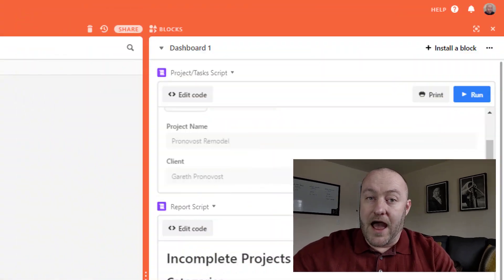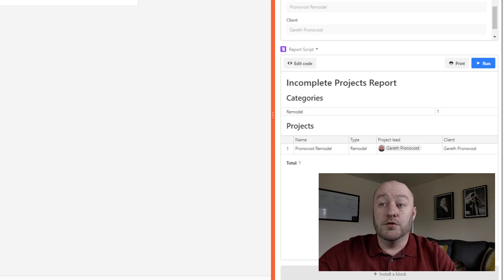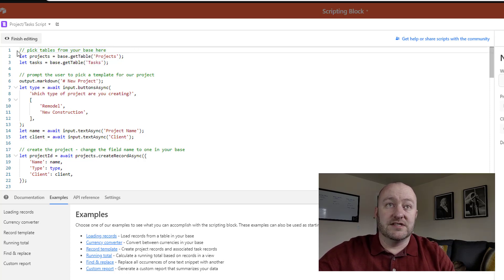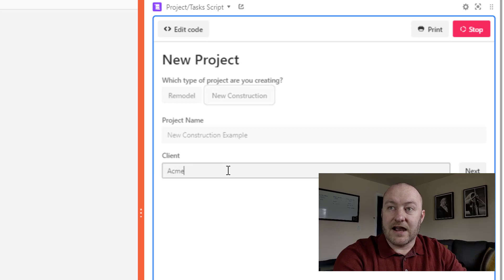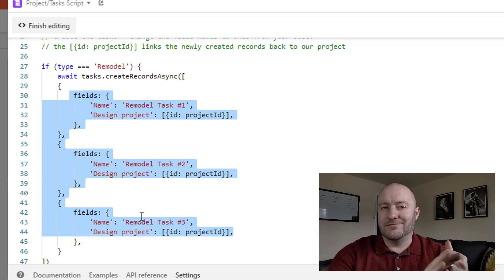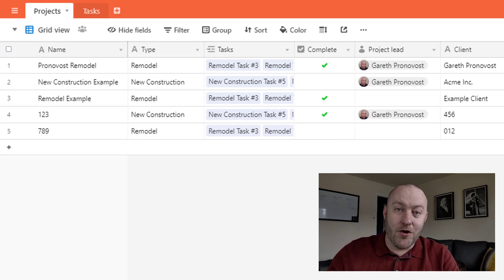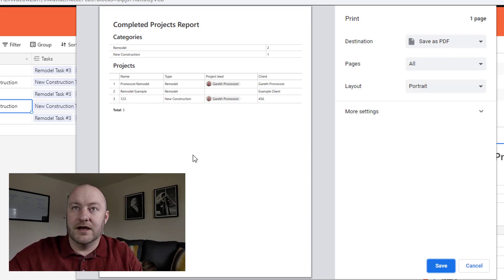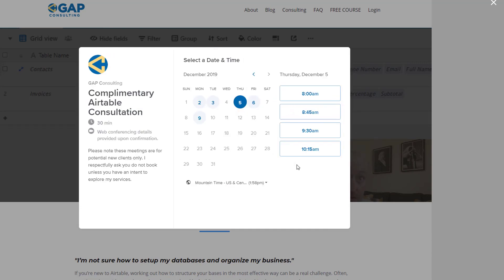Airtable's Scripting App: New Automation Potential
The thing that I love the most about Airtable is how powerful it is without using a line of code. Personally, I'm the kind of person who, after graduating college with a degree in Applied Mathematics, felt like I made a mistake for not earning a degree in Computer Science. In fact, I remember talking with my friends about this very thing at the time - I was worried that my math degree would be worthless and I wished that I had the foresight to put myself in more computer classes so I could pursue a career in tech.

Math taught me about processes - in math, you follow a specific approach to solving problems. I soon realized that these process and problem solving skills lent themselves nicely to business, and I then found myself expanding my business knowledge. While I had a ton of app ideas and process improvements, I still didn't have the technical experience necessary to build a solution. That is, until I found Airtable.

Airtable's appeal was the lack of code. It was as easy to use as a spreadsheet, but it could build complex systems and it supported IFTTT automation potential. For the first time, I was able to build software solutions without understanding code itself. For this (long winded) reason, I was very uneasy when I first heard about Airtable's newest block: The Scripting Block.
If you're unfamiliar with it, the new Scripting Block allows you to build automated processes and reporting functionality inside your Airtable database. Things that required multi-step Zapier automations are now available directly inside an Airtable Block. While this power was very exciting, I was worried that Airtable would build something so advanced that my non-comp-sci brain would fail to comprehend.

I'm very happy to announce that my fears were in vain!

The Scripting Block unleashes immense power with some simple JavaScript - and if you're like me (i.e. have no idea how to code) you will really love the incredible templates and support documentation that Airtable has put together for the community!

Check out this week's video and let me know what questions you have about this incredible new tool!

Table of Contents: 📖 👇

00:47 - Setting the Stage
01:42 - Explaining the Blocks
02:58 - Starting the Block
03:16 - First Script - Add a Project
05:03 - Using the Block
09:00 - Second Script - Create a Report
10:41 - Summarize the Scripting Block